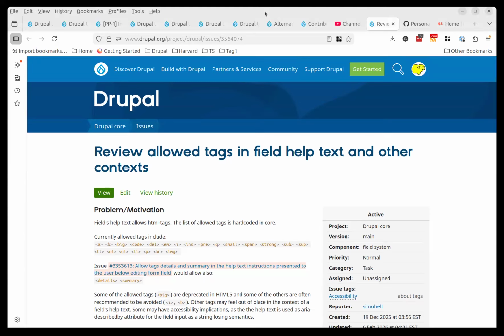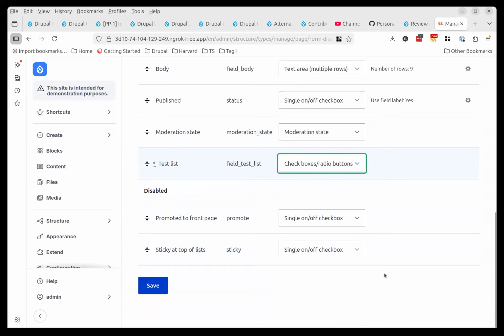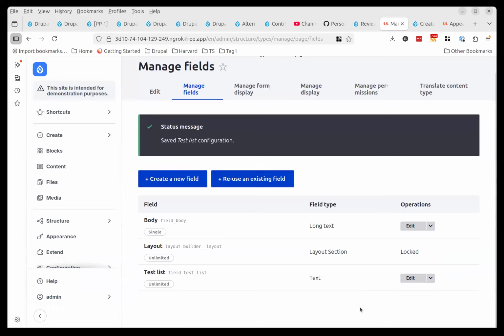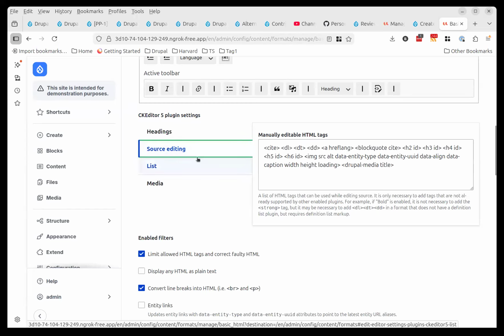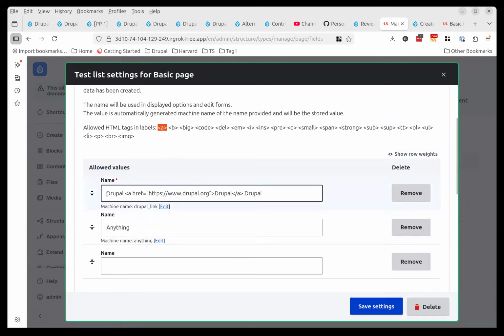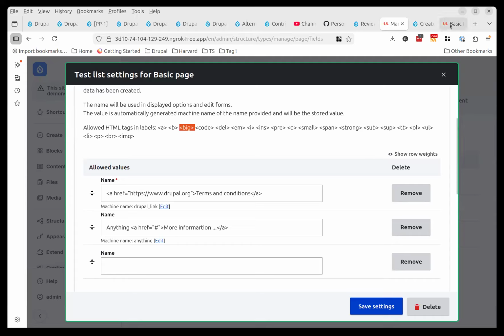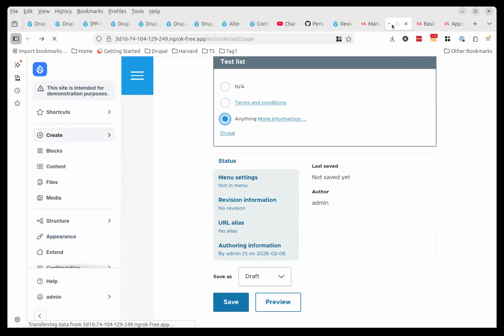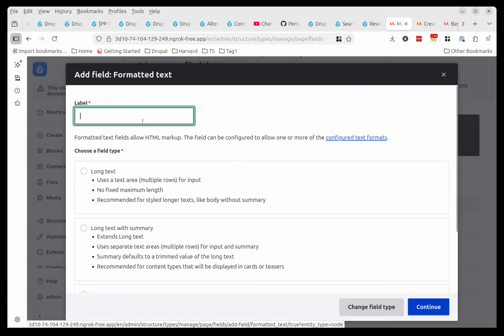Drupal Usability Meeting - 2026-02-06